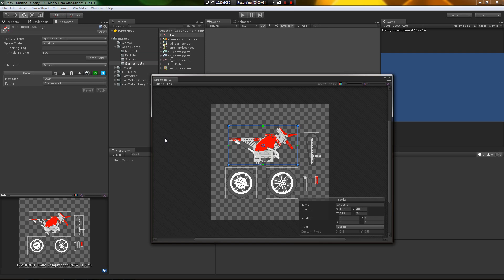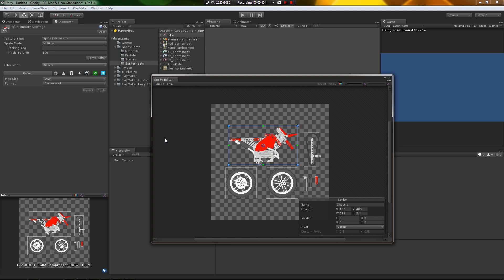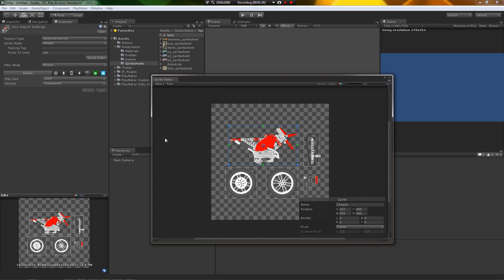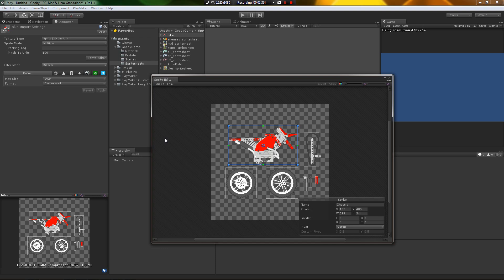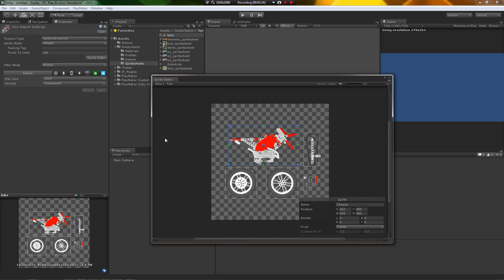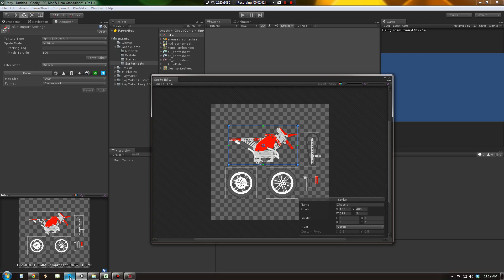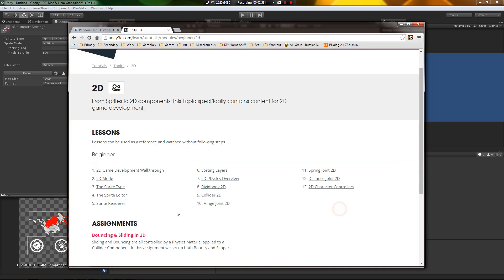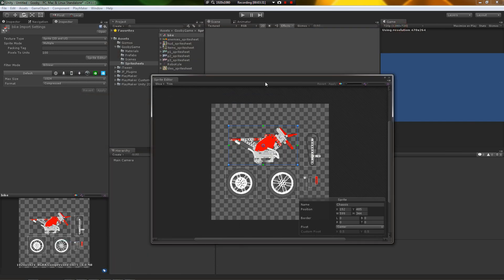Unity 2D Phsyics - 1) Introduction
A basic introduction to what will be covered.